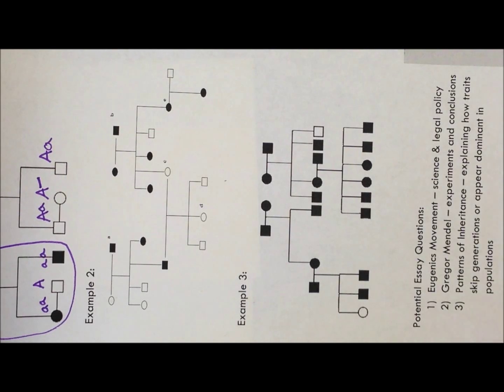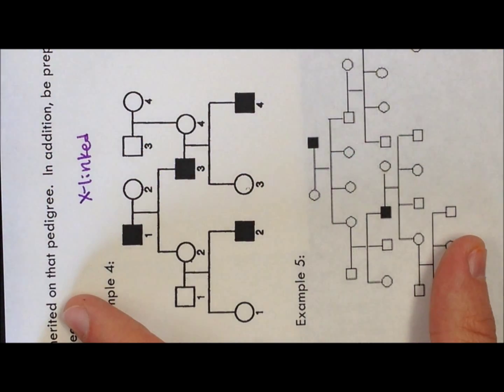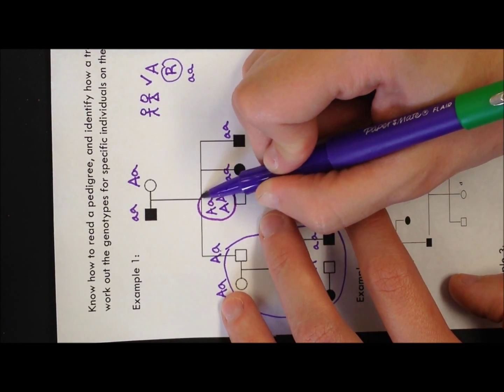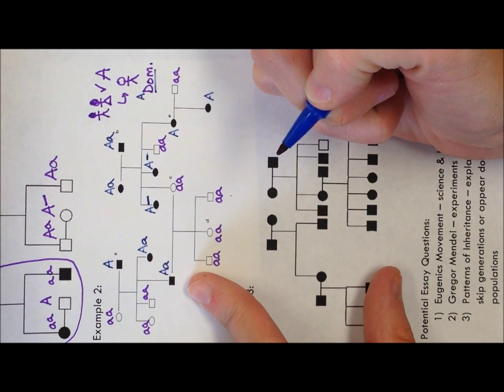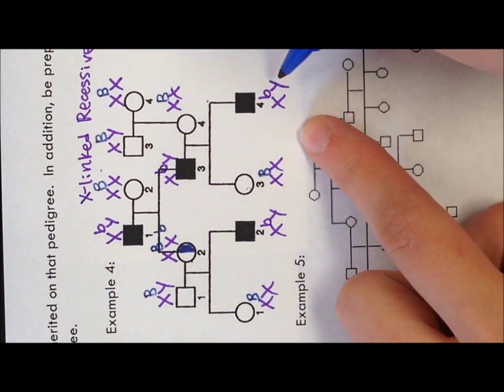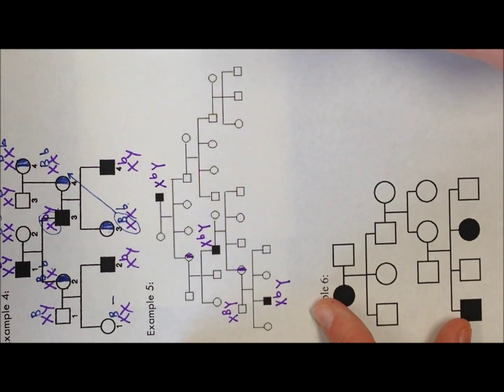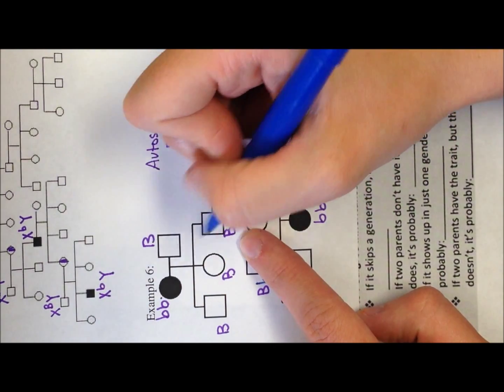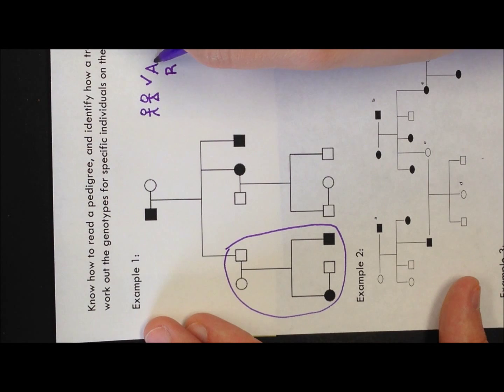Genetics Review part 2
BHS Biology